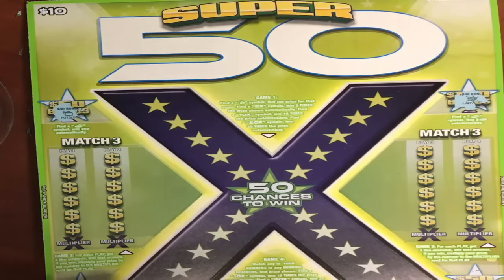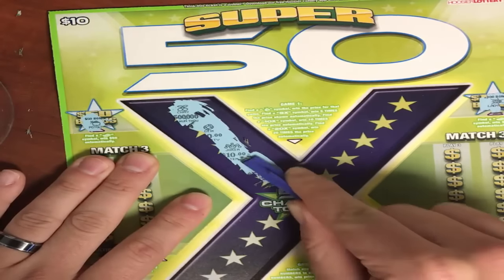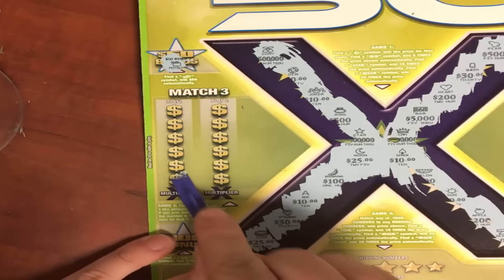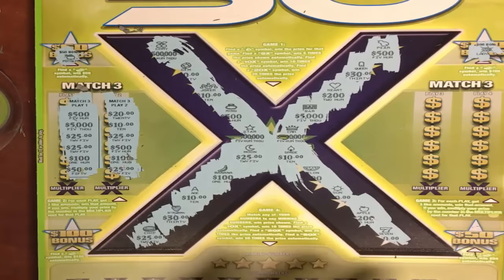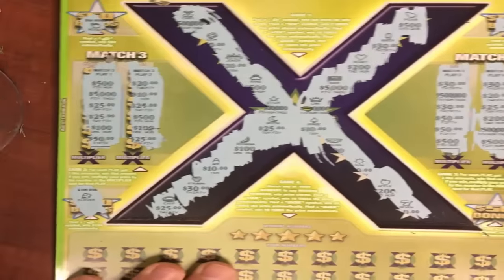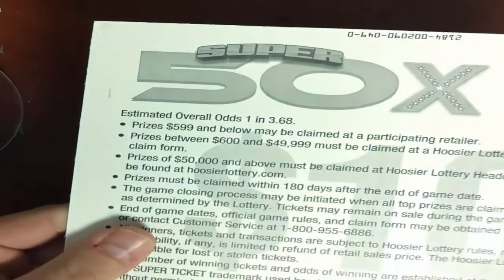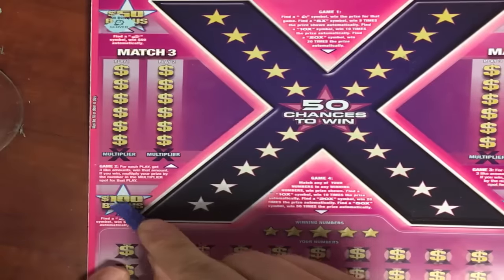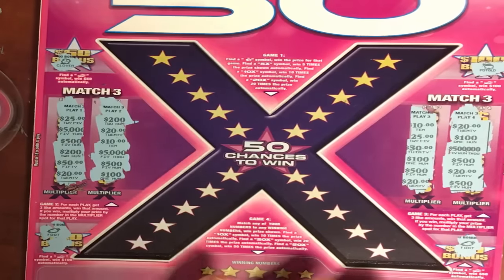NEW TICKET TUESDAY - Hoosier Lottery - December VID 2 of 2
Join me on FB; "thelottoking"

Learn all you need to know about "The Satyr"

Live Fort Wayne Indiana Hoosier Lottery Scratch Card Gambling Tickets

I Record these with my GoPro Hero 4 Silver
I "edit" them with the GoPro software.

Please leave feedback on how I can improve my videos.

I Mainly do Hoosier Lottery Scratch Cards.
I am already a millionaire so I do these for FUN and RECREATION.

I post WINNERS and LOSERS.

Please no rude comments. Don't watch if you don't enjoy seeing a chance a live scratch card winning! (or losing, in my cases lol)